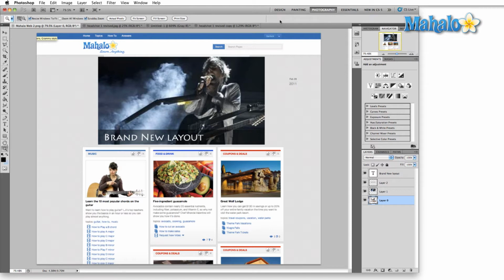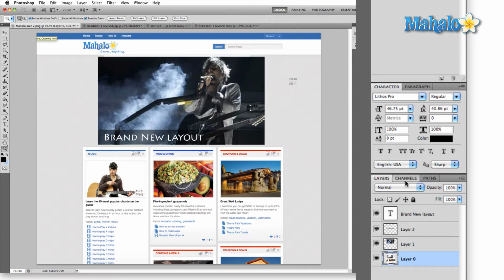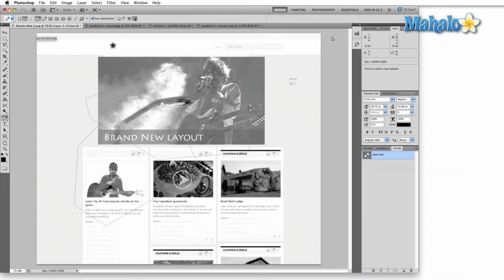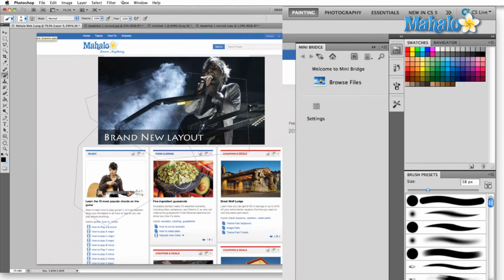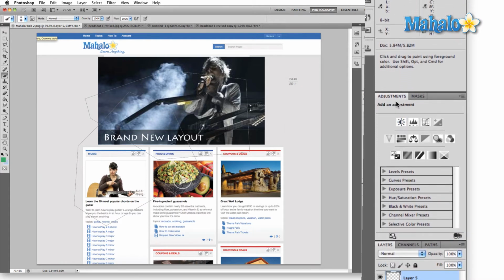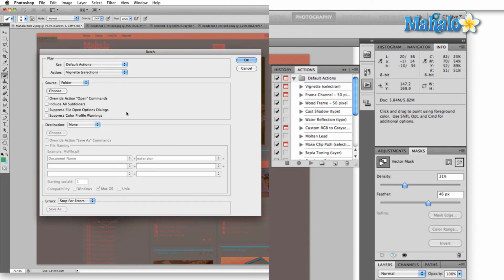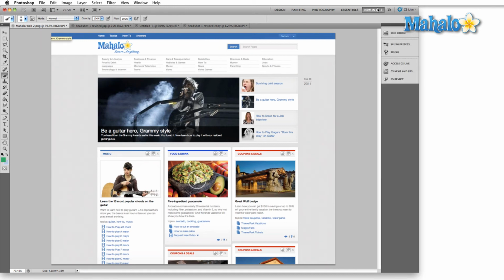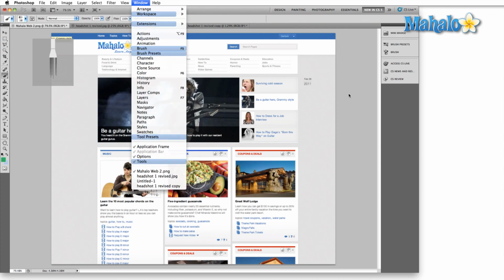Photoshop Tutorial - Default Workspace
Adobe Photoshop contains several default workspace layouts to choose from.  This video explores the functions of each option.

E32581F286AB34C4
p=26FBBDA57F7BE647
v=ZPYzpT9mTZI&playnext=1&list=PL32C24F50A404FFC6&index=2
E61486D225C8A4A5